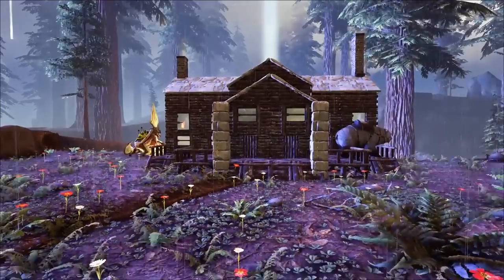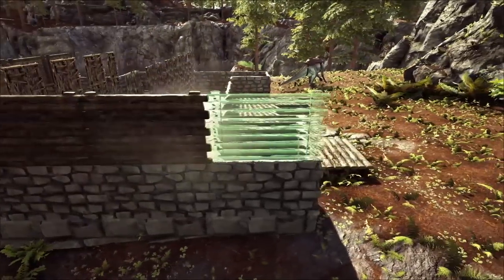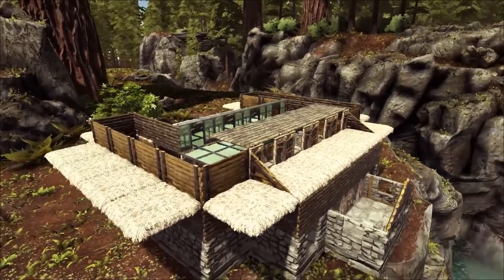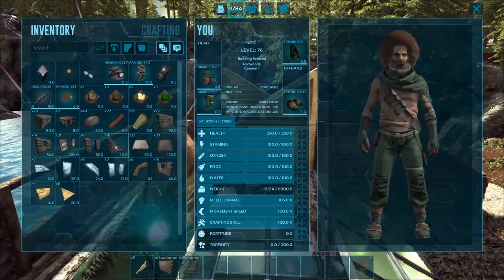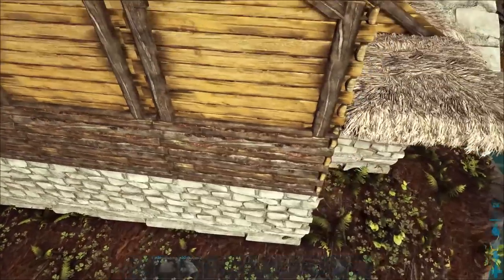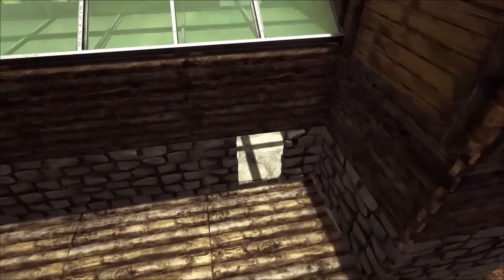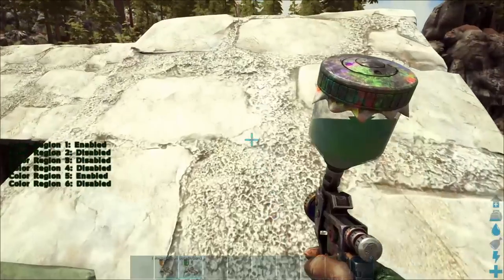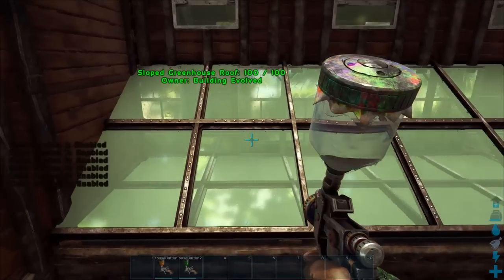Log Cabin 3 :: Ark Building Tutorial :: How To Build a House in Ark Survival Evolved | UniteTheClans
This is the Ark Survival Evolved building tutorial for a Log Cabin III. In this ark build guide I will show you how to build a rustic wood and stone cabin. This is a step by step tutorial.

This design is for a large house, built on the amazing Ragnarok map over looking waterfalls and a crystal clear lake in the Redwoods biome.

This Ark house design includes a built in greenhouse, a back porch and a unique double peaked roof. At the end of the tutorial our build gets brown, mud, tangerine, and forest green paint. It is a traditional Log Cabin built from wood, stone, and greenhouse glass with some essential adobe structures. It is built for PvE and people who like pretty house designs!

Ark Let's Play and Let's Build Series